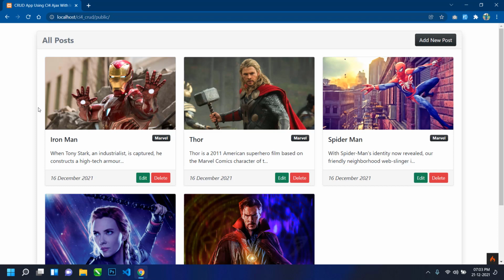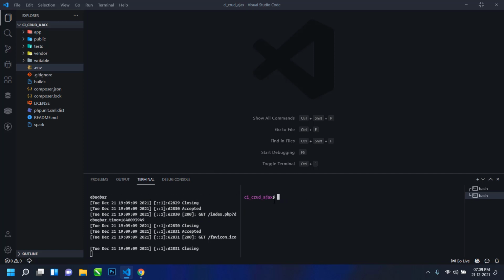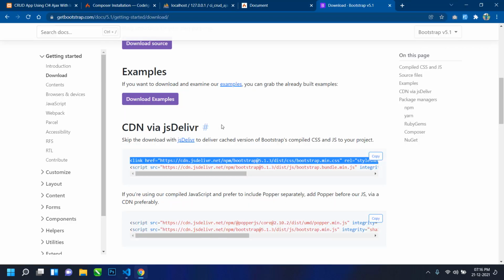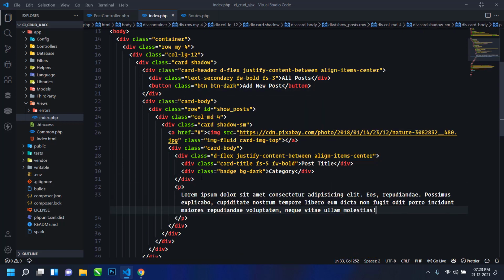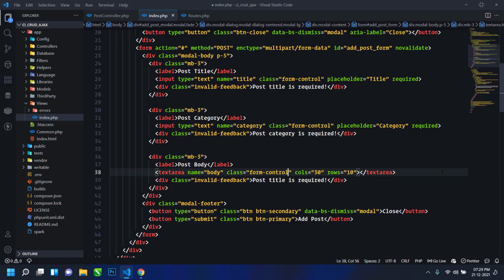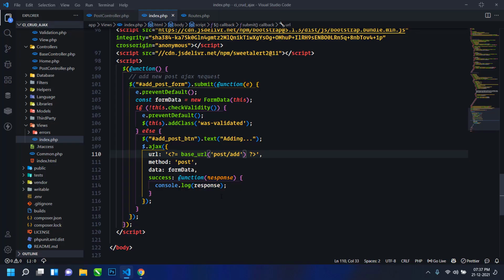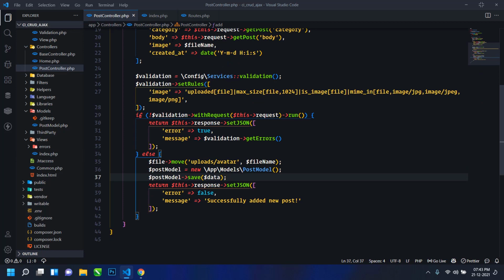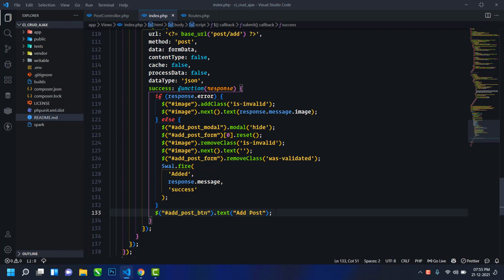#01 CRUD App With Image Upload Using CodeIgniter 4, Bootstrap 5, jQuery - Ajax & SweetAlert 2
Hello friends! In this series, I'm developing a CRUD Application with Image upload using Codeigniter 4, Bootstrap 5, jQuery - Ajax, SweetAlert 2.

This is the first video of the series in which I'm showing you the demo of the final application, the setup of the application, and how to insert the post into the database.